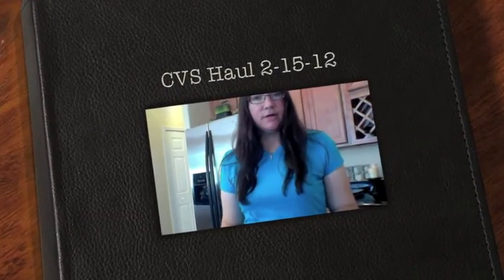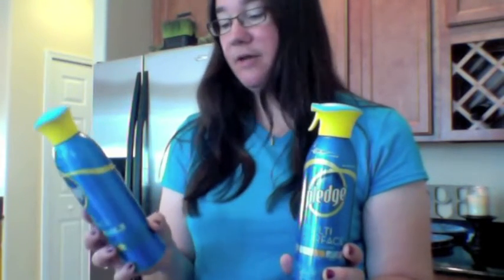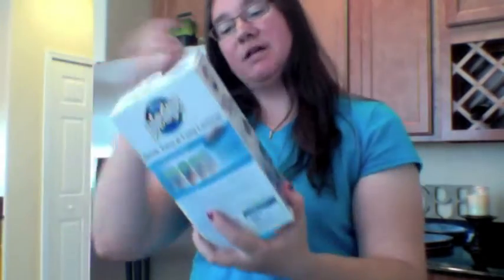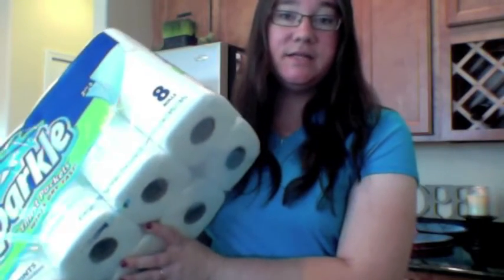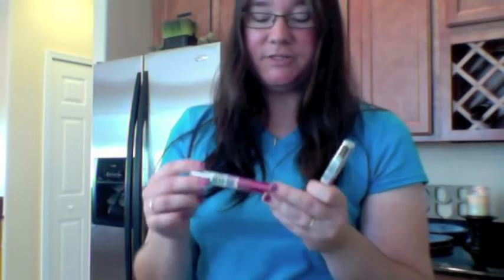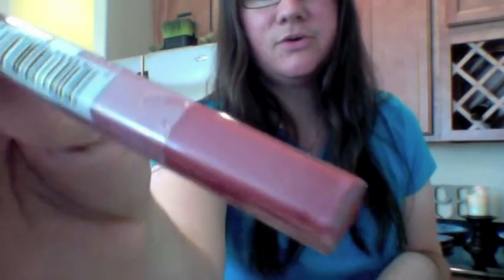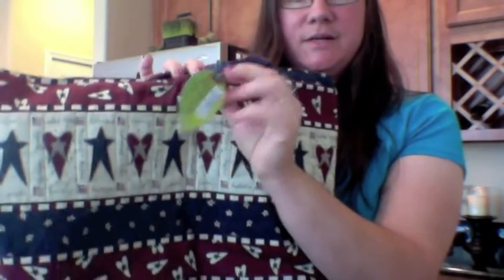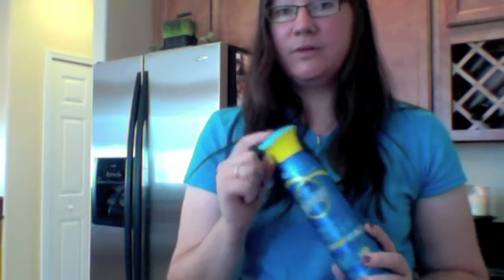CVS Haul 2-15-12